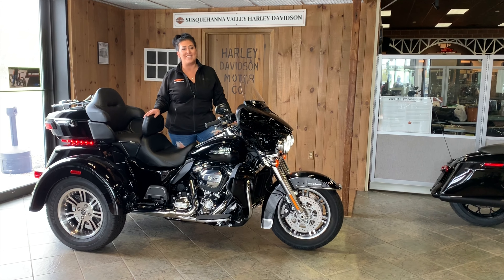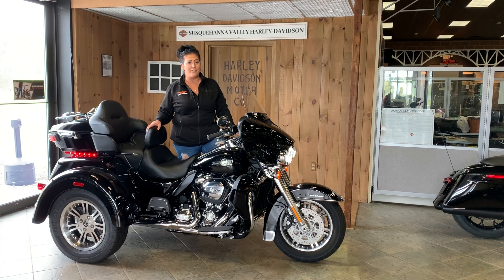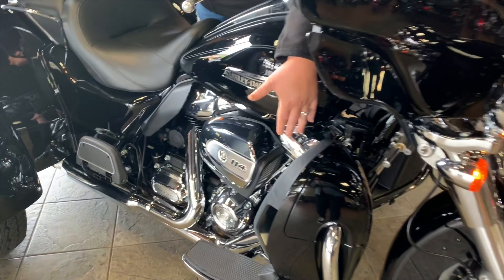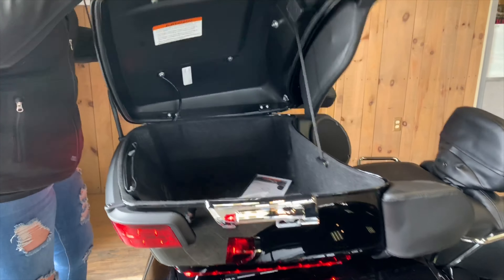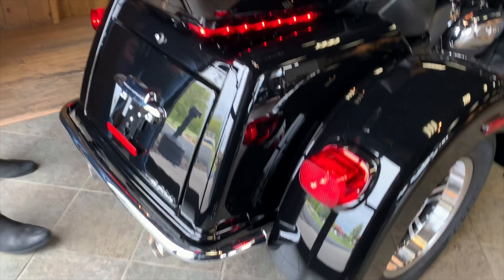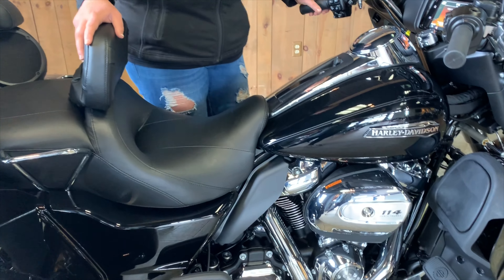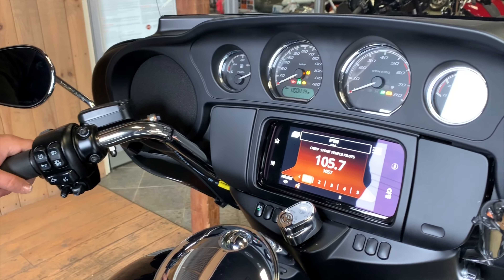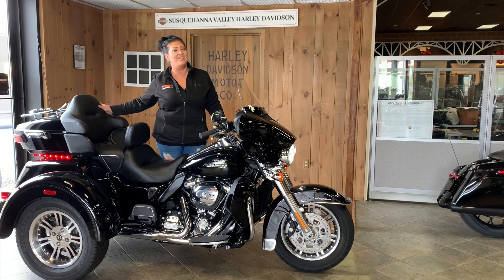2020 Tri-Glide Ultra | Vivid Black | SVH-D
Brittney's back! She's here today to show you our 2020 Tri-Glide Ultra in Vivid Black. This is part of our demo fleet so we suggest you give us a call to set up a test ride! This is gonna give you the total touring package with unmistakable style. Start off with precision liquid cooled heads, that's going to feed into the Milwaukee-8 114 Cubic Inch Motor. This is going to push you out with 121 ft lbs of torque, for optimum power while chasing your horizons.
Also you get 6.8 cubic feet of storage between your tour pak and trunk. We've gone ahead and stepped this trikes game up with the chrome trunk rail to avoid reverse mishaps and the Harley-Davidson Air Wing Luggage Rack for additional storage capacity. And added a removable rider backrest for comfort.
This bike is built from factory with traction control, parking brake, and electric reverse. AND the new GTS screen that allows for communication, GPS, and Bluetooth. To top it off, we've added the legend suspension lift kit to level out the rear of the trike to the front.